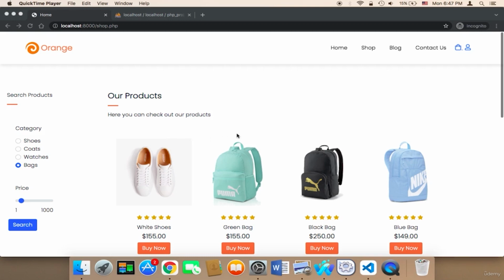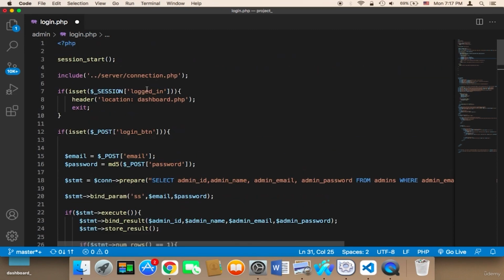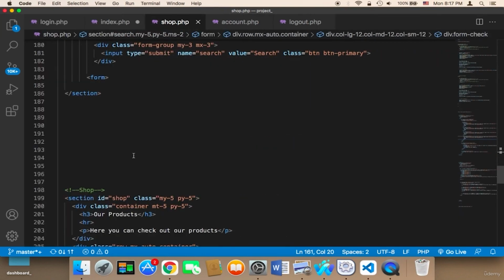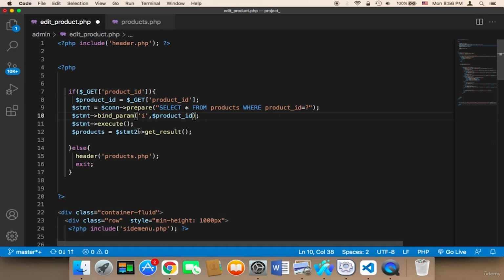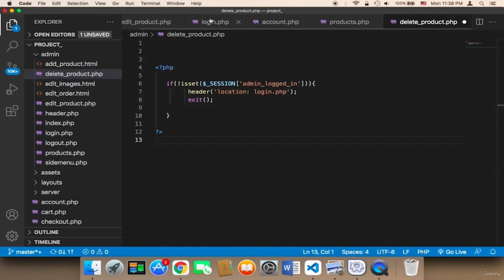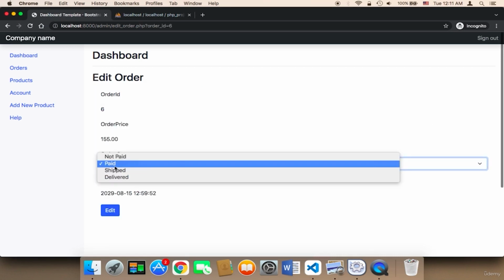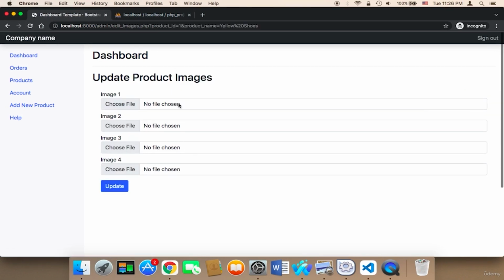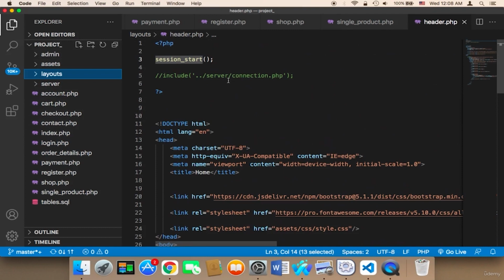Step by Step Create an E-Commerce website Admin Dashboard End Part For Beginners PHP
Define the requirements:

Determine the functionalities and features you want to include in the admin dashboard.
Identify the key tasks the admin needs to perform, such as managing products, orders, customers, and analytics.
Design the admin dashboard:

Create a layout and design for the admin dashboard using HTML and CSS.
Consider a responsive design to ensure the dashboard is accessible on various devices.
Set up a database:

Determine the database structure required for storing admin-related data.
Create tables for admin users, products, orders, customers, etc.
Connect to the database:

Use PHP's MySQLi or PDO extension to establish a database connection.
Configure the connection details (hostname, username, password, database name).
Implement user authentication:

Create a login form for admin users using HTML and CSS.
Write PHP code to handle admin login functionality.
Verify admin credentials against the database and use sessions to manage admin authentication.
Create admin dashboard pages:

Develop separate pages for managing products, orders, customers, and analytics.
Design a user-friendly interface with tables, forms, and filters for data management.
Manage products:

Implement functionality to add, edit, and delete products.
Create forms to input product details such as name, description, price, and images.
Validate and sanitize user inputs before updating the database.
Manage orders:

Display a list of orders with relevant details such as order ID, customer name, and status.
Provide options to update order status (e.g., processing, shipped, delivered).
Enable searching and filtering orders based on various criteria.
Manage customers:

Show a list of registered customers with their details.
Allow admins to view customer profiles, edit information, and delete customer accounts if necessary.
Implement search and sorting capabilities to easily find specific customers.
Analytics and reports:

Create visualizations or charts to present important business metrics, such as sales, revenue, and top-selling products.
Generate reports based on sales data, customer behavior, and inventory status.
Utilize libraries or frameworks like Chart.js or Google Charts to display interactive graphs.
Implement security measures:

Apply appropriate security measures to protect the admin dashboard, such as input validation, authentication, and authorization.
Sanitize user inputs to prevent SQL injections and cross-site scripting attacks.
Restrict access to sensitive admin functionalities based on user roles and permissions.

TOPIC BY TIME SPAN:
121. Search pagination 00:00:00 - 00:07:35
122. Search criteria 00:13:08
123. Dashboard 00:19:19
124. Admin login 00:26:21
125. Admin logout 00:39:24
126. Orders dashboard 00:53:10
127. Products dashboard 01:00:21
128. Edit products 1 01:02:37
129. Edit products 2 01:09:13
130. Edit product form 1 01:18:11
131. Edit product form 2 01:25:52
132. Delete 01:33:21
133. Edit order 1 01:39:57
134. Edit order 2 01:50:17
135. Add product 02:04:09
136. Edit images 02:17:59
137. Account 02:21:46
138. Cart error 02:26:42
139. Organizing 02:32:08